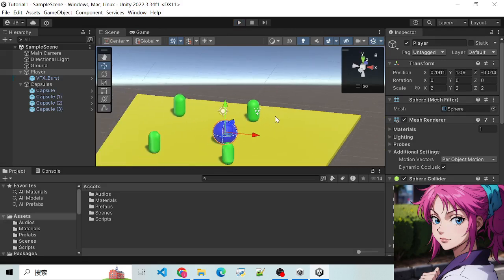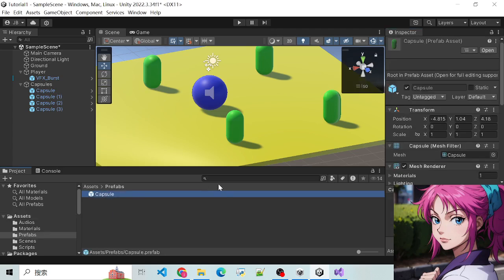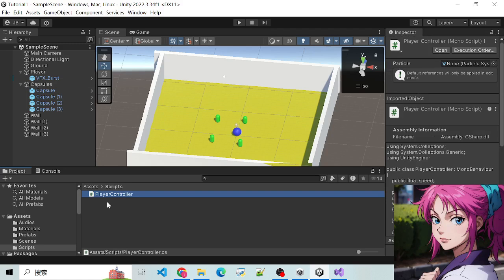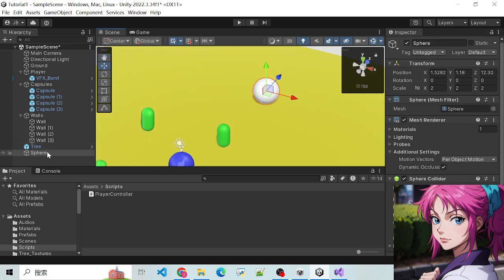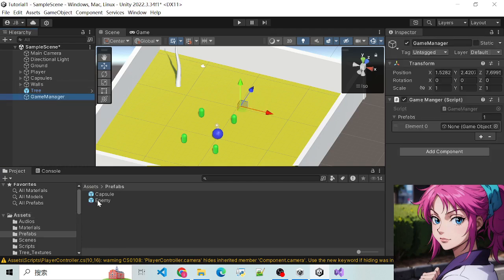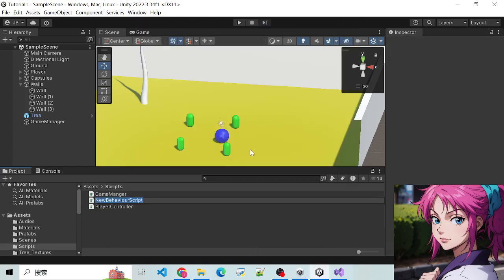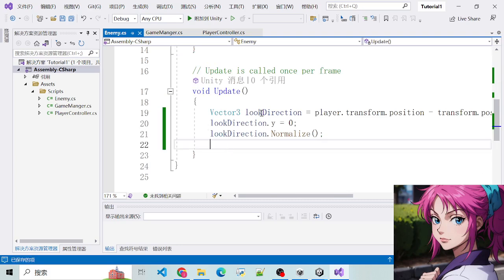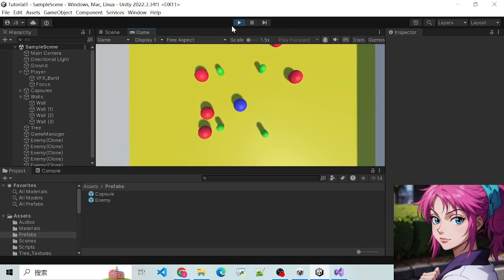unity tutorial2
the second tutorial